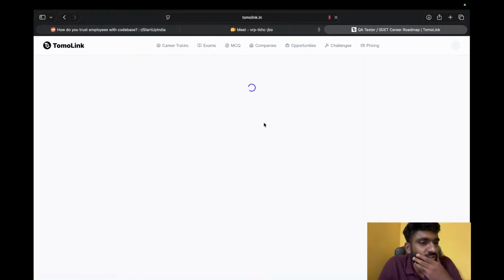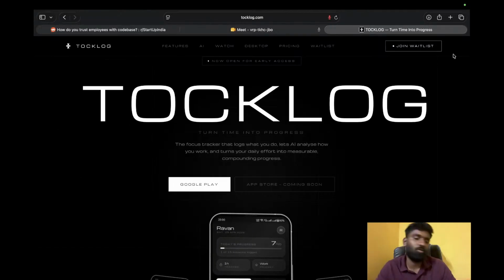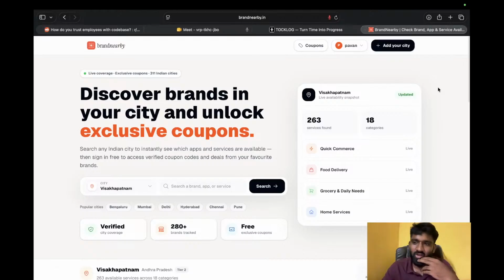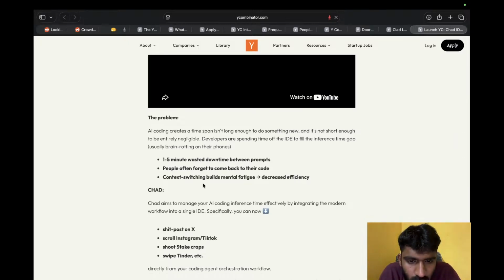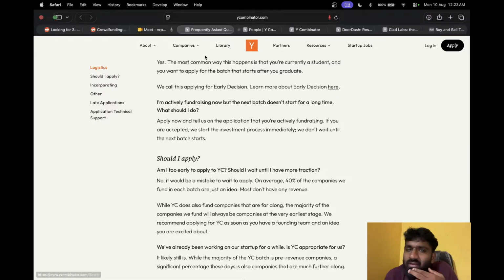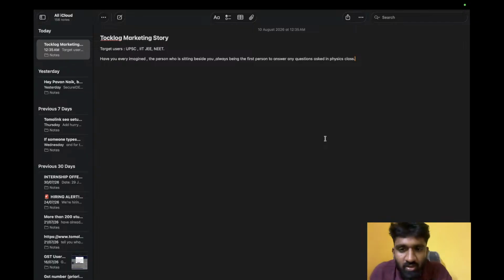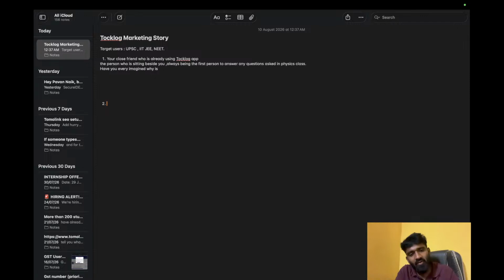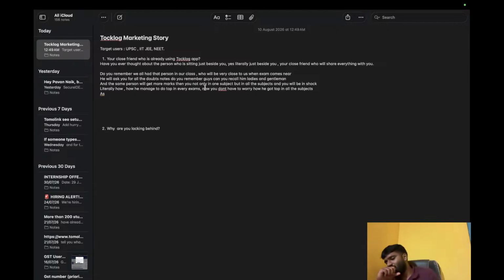LIVE 🔴 Pitch Your Idea | Get Real Feedback & Validate Your Startup | Build in Public 🚀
🚀 Have an idea? Building something? Come pitch it LIVE!

We’re live to hear what you’re building — whether it’s a startup, app, website, AI project, business, college project, side project, or even an idea that’s still in your head.
🎤 Present your idea
💡 Get real feedback
🧠 Validate your idea
🤝 Connect with other builders

You don’t need a finished product. Just come in, tell us what you're working on, and let's discuss it.

👨‍💻 Students | Founders | Developers | Creators | Builders | Anyone with an idea

Have something you're building? Come pitch it LIVE!

🔴 JOIN THE LIVE & PRESENT YOUR IDEA